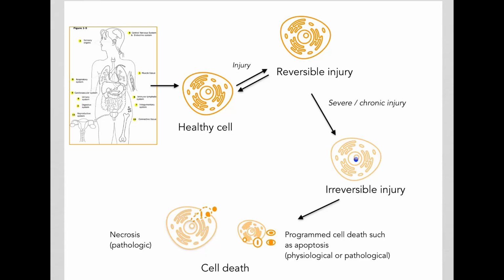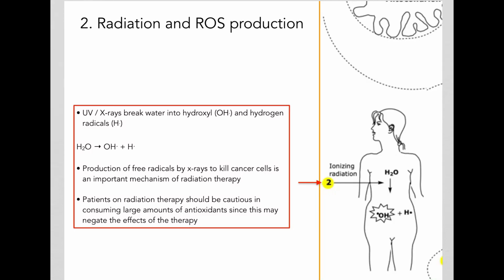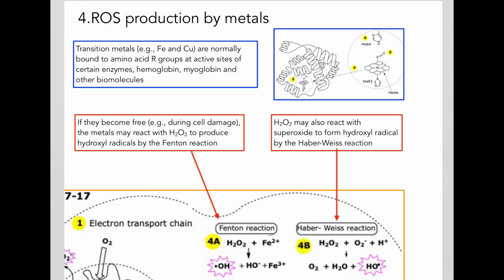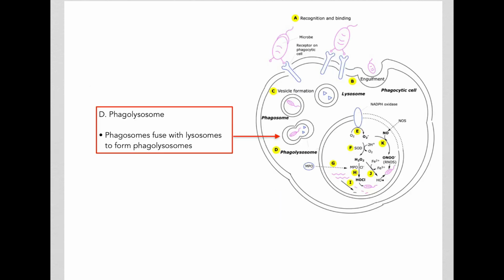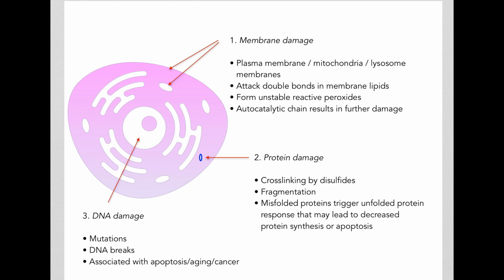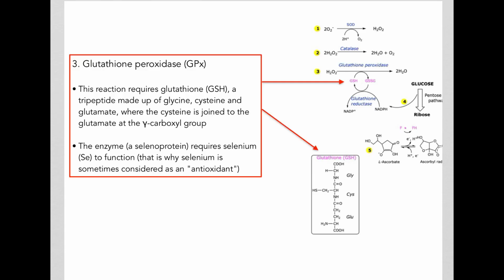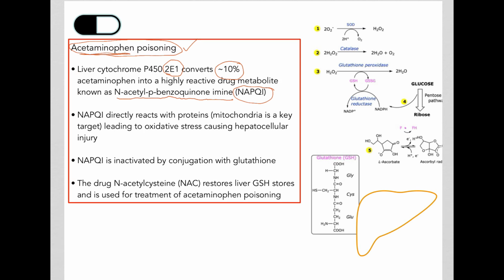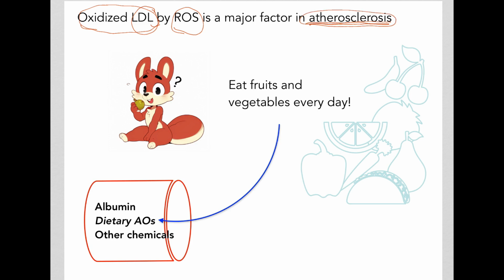8.8 Oxidative stress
Oxidative stress is a common cause of cell injury that you will come across very often as you study diseases. In this video, we discuss the various ways by which reactive oxygen species (ROS) are produced in our body (by the electron transport chain/oxidative phosphorylation system, radiation, enzymes and metals). Reactive nitrogen-oxygen species production is also discussed. How phagocytic cells such as macrophages and neutrophils generate ROS to degrade ingested microbes or cellular debris is also explained step-by-step. How ROS damages our cells, especially cell membranes, proteins and DNA is discussed. Finally how our cells protect themselves against excess ROS is discussed (superoxide dismutase, catalase, glutathione peroxidase, glutathione, dietary antioxidants). The antioxidant defense systems outside cells such as the bloodstream is also explained together with the importance of dietary antioxidants to prevent atherosclerosis. Radical damage to liver cells during acetaminophen poisoning is also briefly explained.